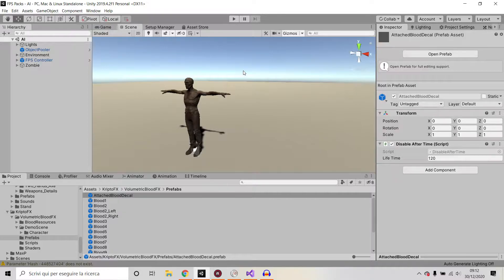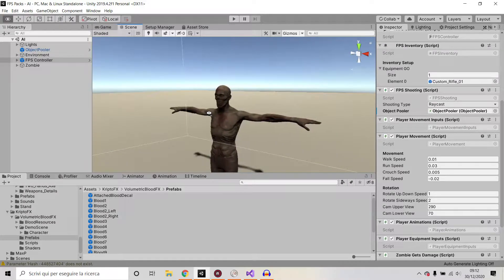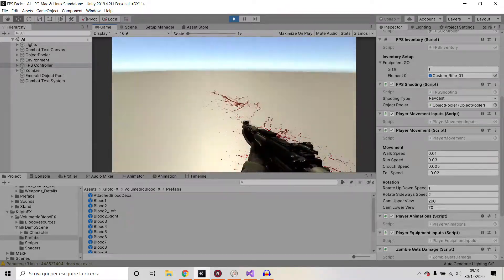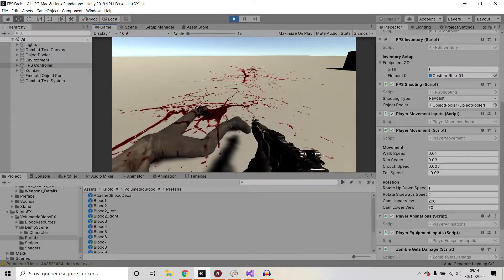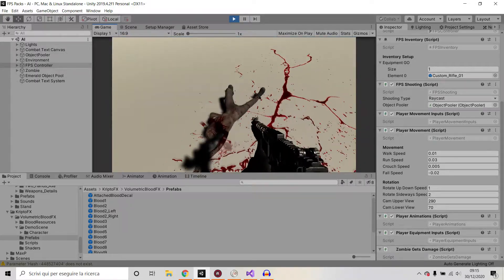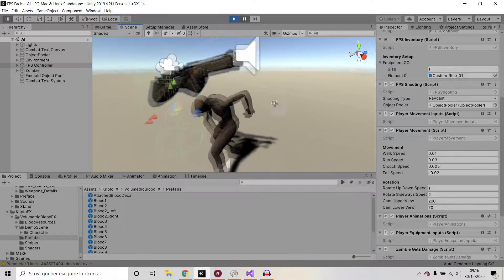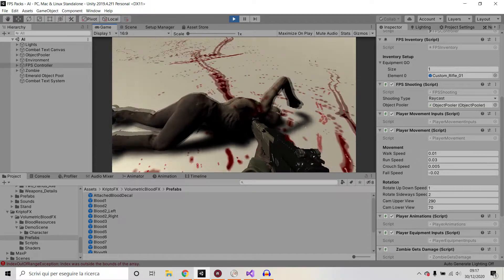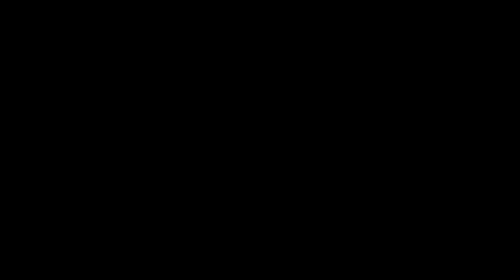Unity FPS Devlog #3 - AI and Blood FX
AI is working quite well and blood fx need a bit more variation, but they are also fully functional. I'll need to test everything with more zombies in the near future to see if we get some significant bottlenecks.

1:57 Blood FX